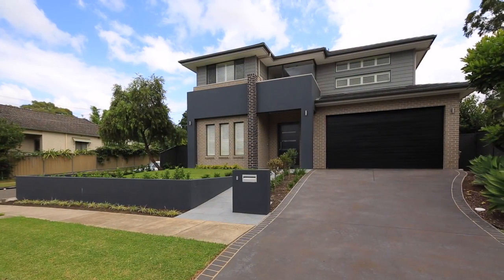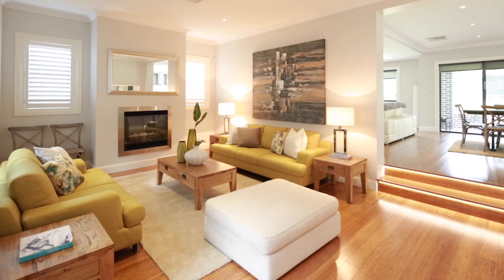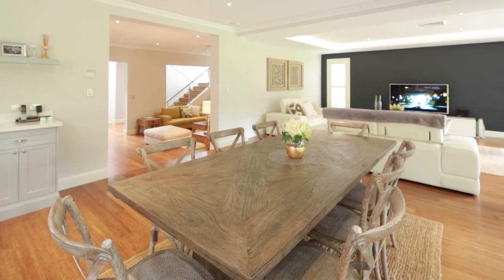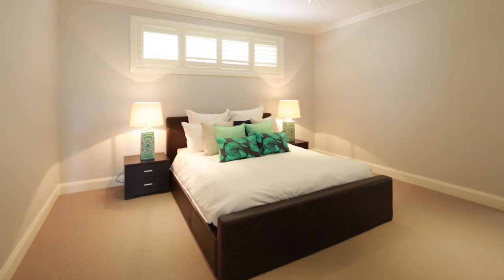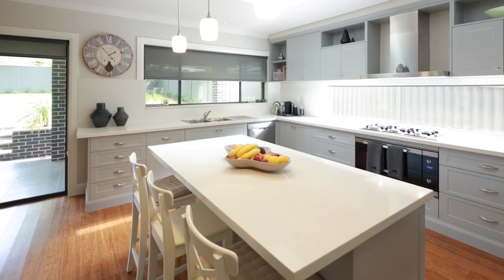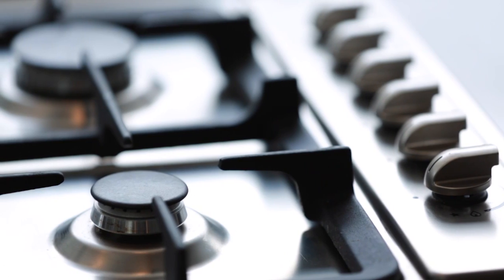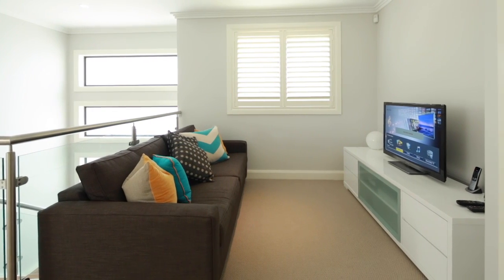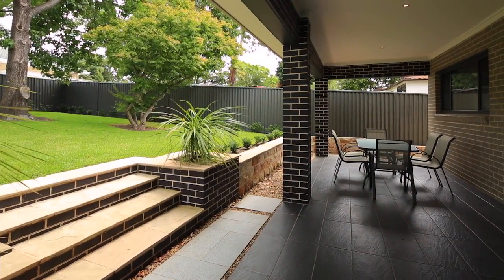8 Buffalo Road Gladesville (2111) NSW